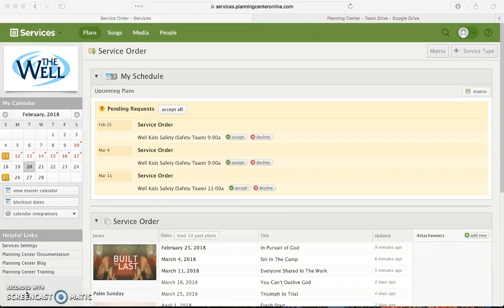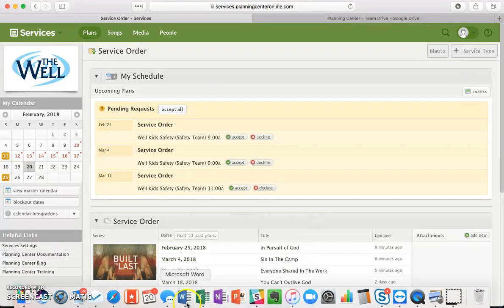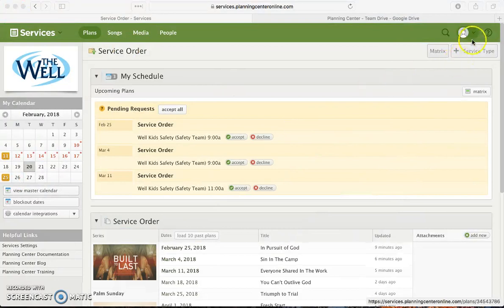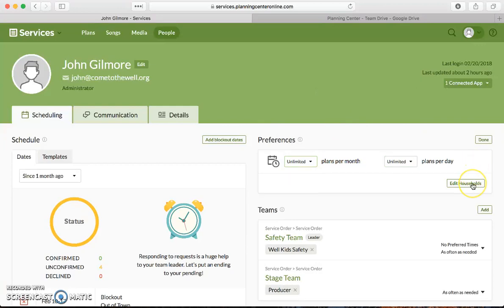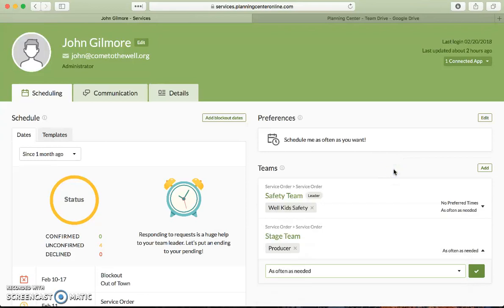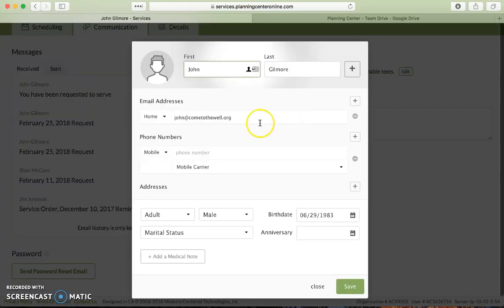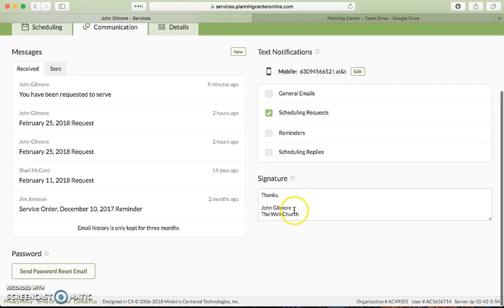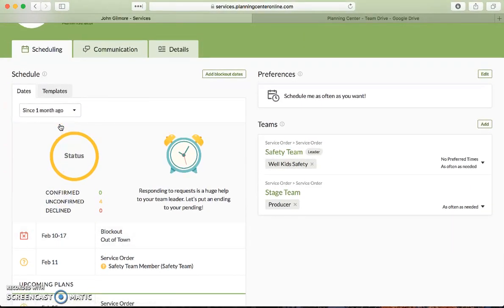Planning Center - Managing my Profile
In this video we show Dream Team Members how to manage their profile in Planning Center. Included in this video is managing communication preferences as well as serving availability.